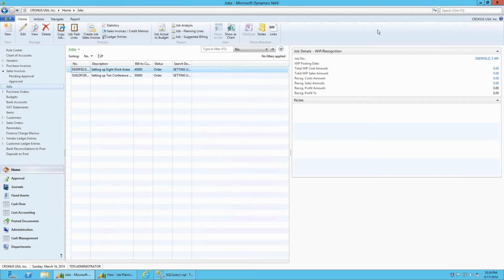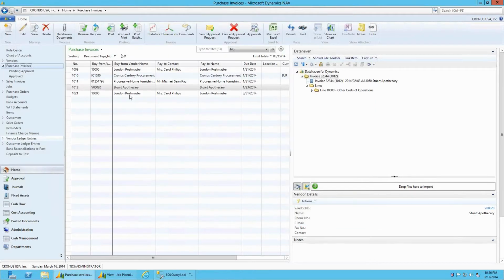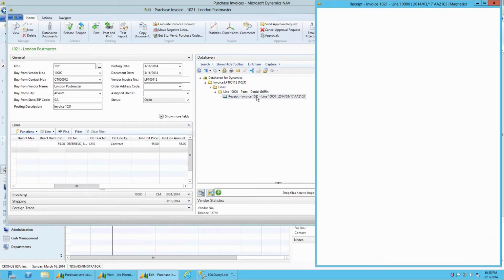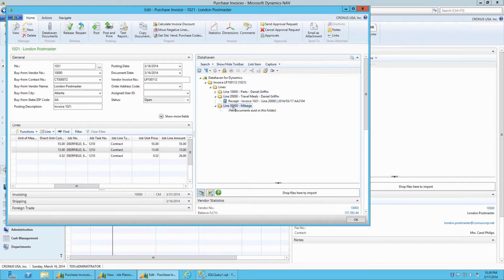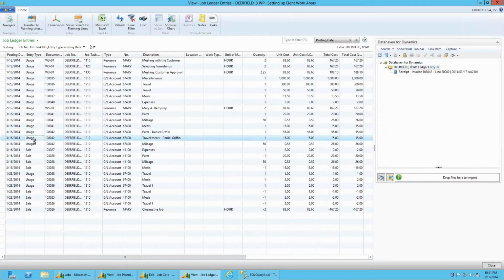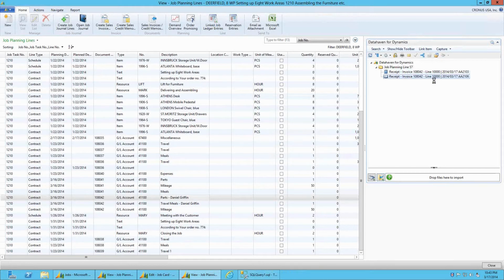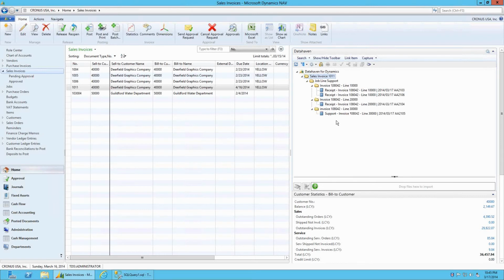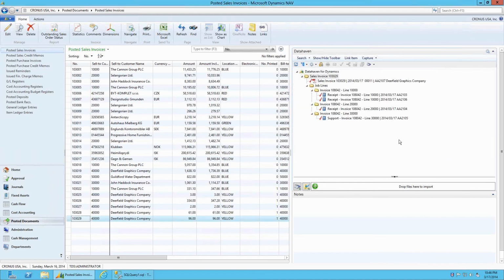Datahaven4Dynamics NAV Jobs module integrated with sales invoice and purchase invoice modules.